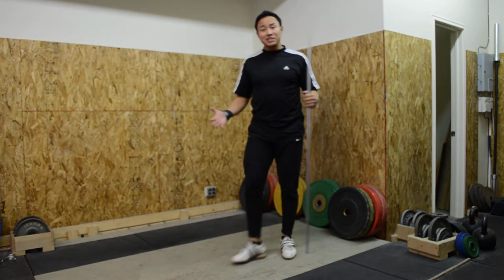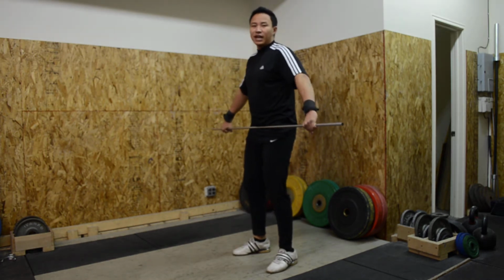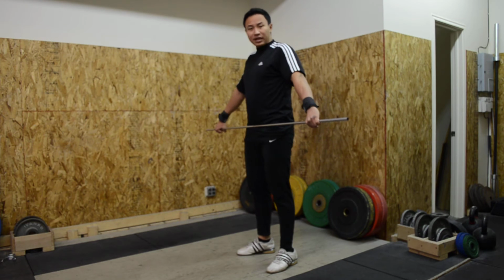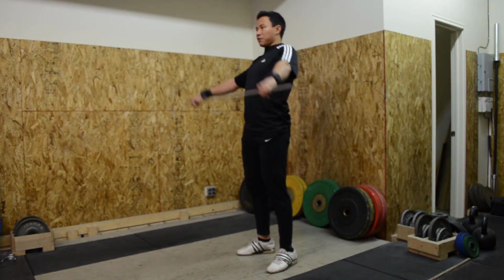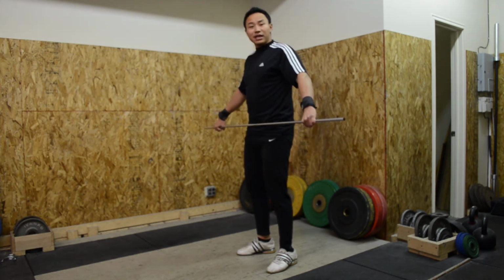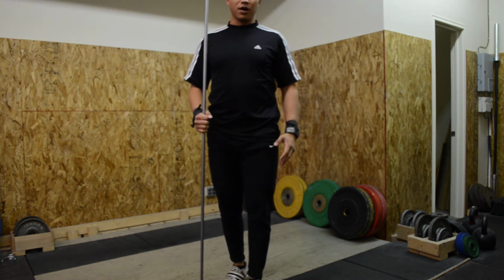Snatch - Swing out from hip